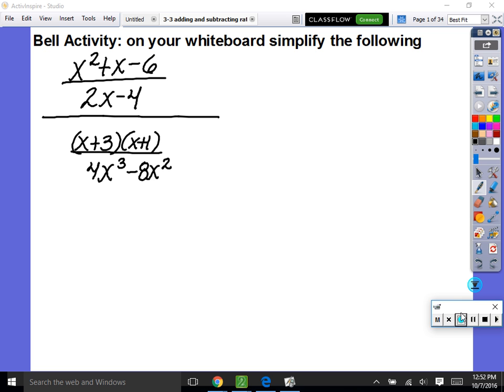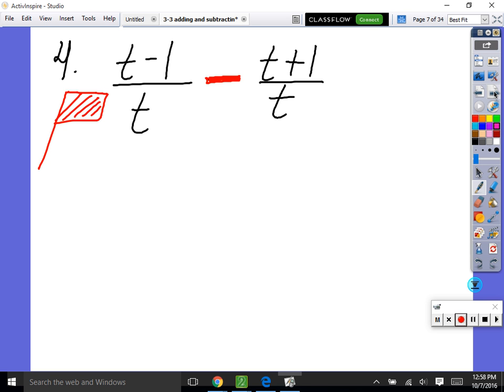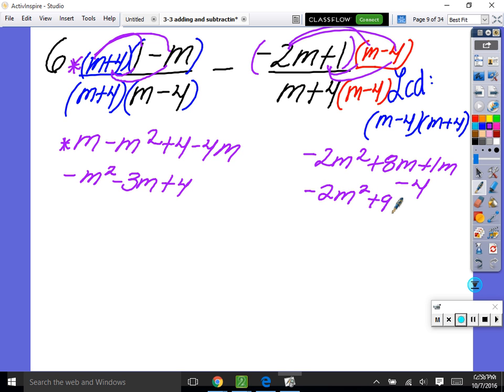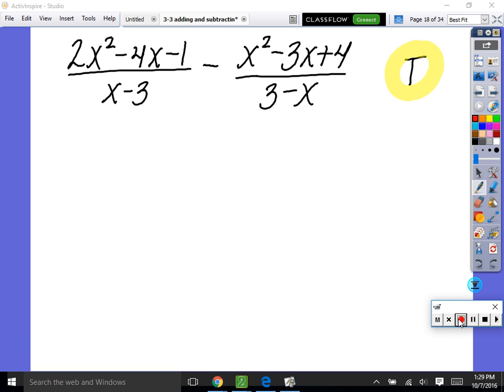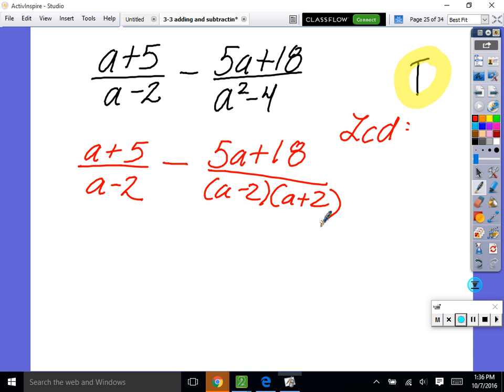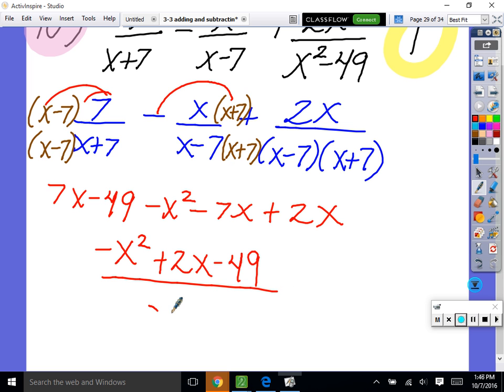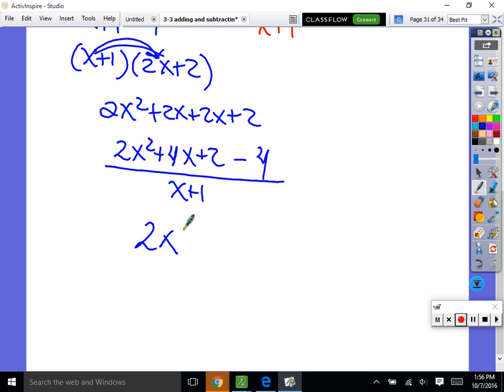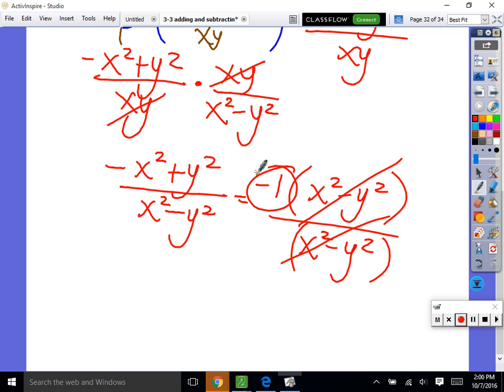3-3 adding and subtracting rationals